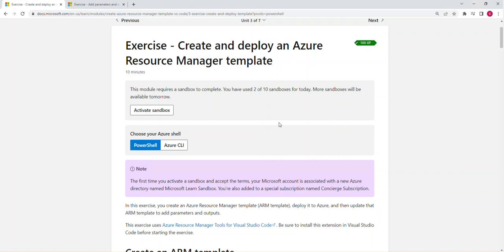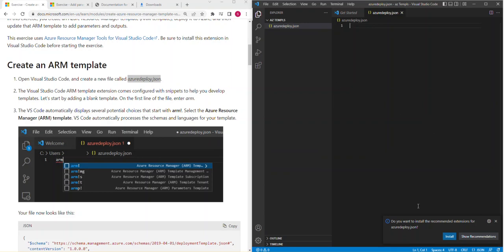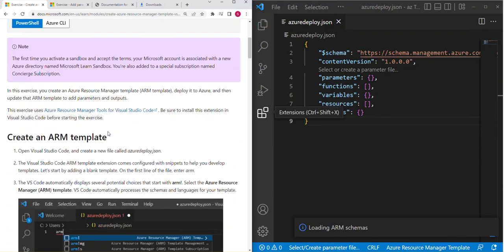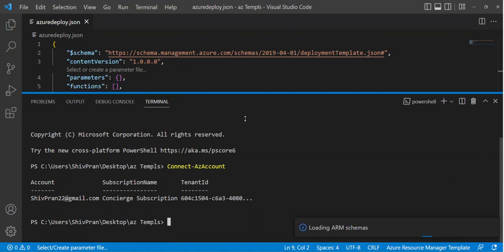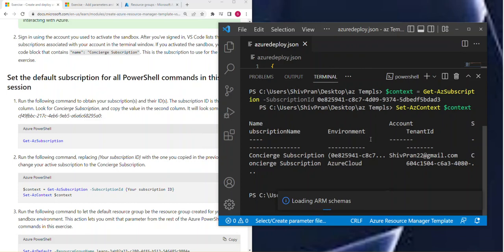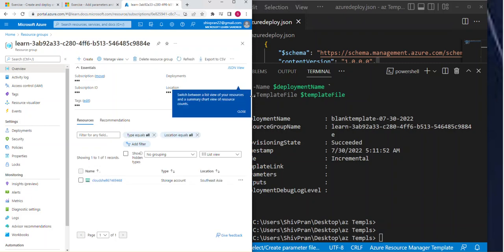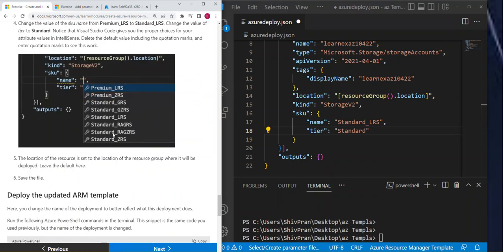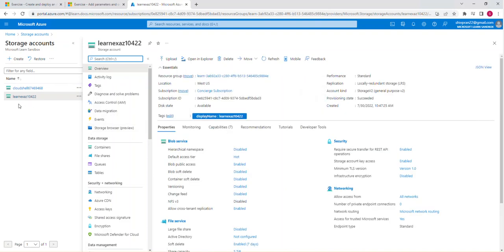1 4 Create and deploy an Azure Resource Manager template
Create and deploy an Azure Resource Manager template

AZ-104, AZ-104 Exercise, Azure Lab, Azure Administrator Associate Exam Practice